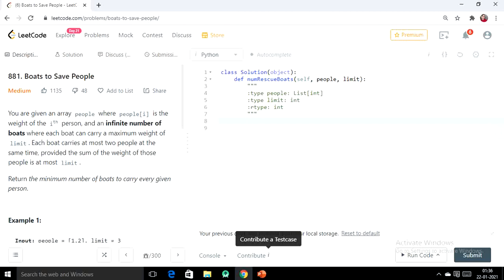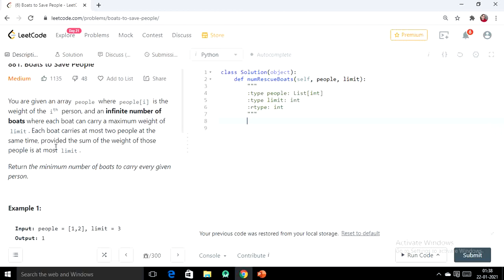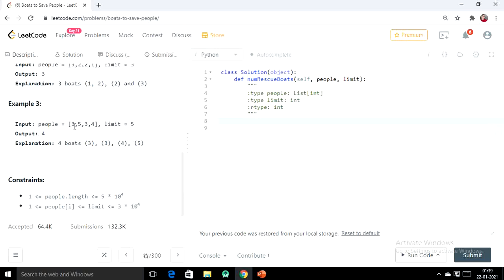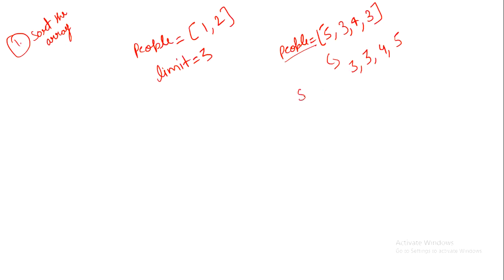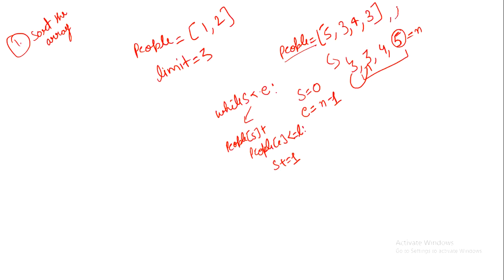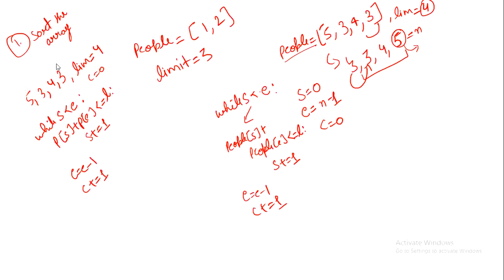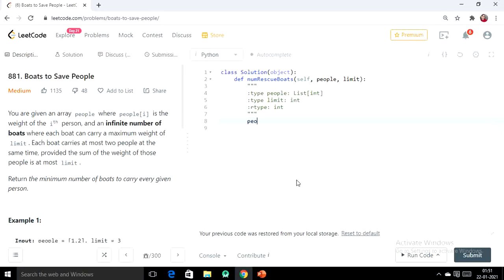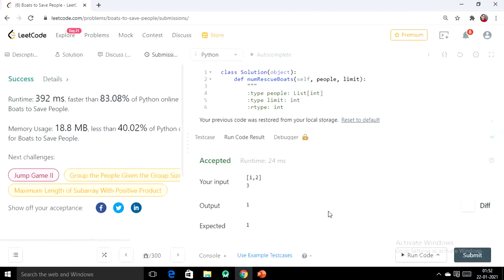TCS NQT Coding Question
Hi guys, In this video, we are going to solve important coding questions for the TCS NQT exam.